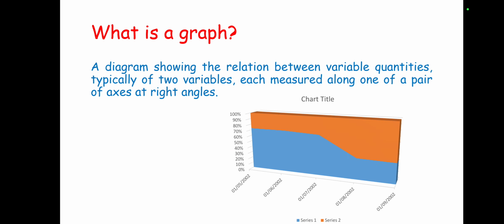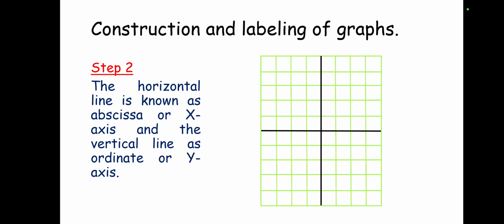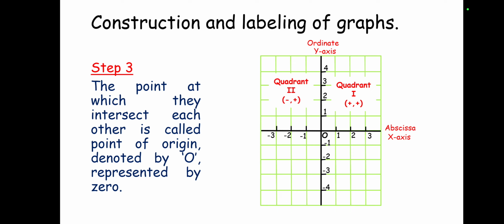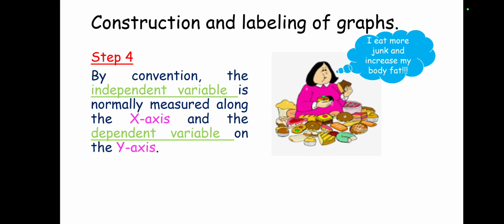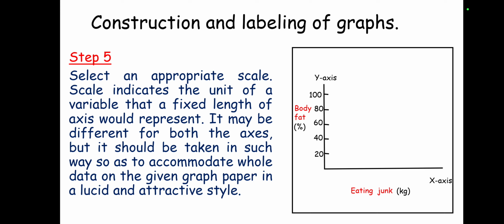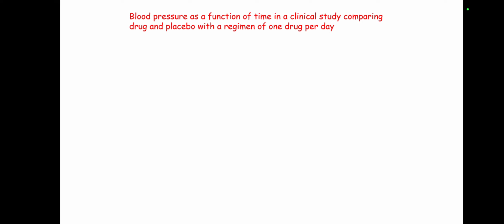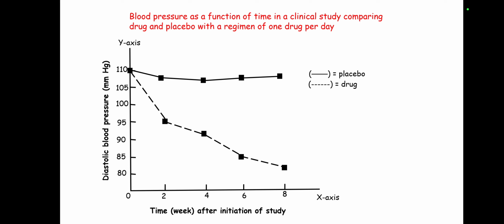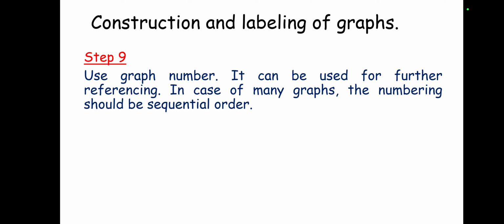Construction and labeling of Graphs